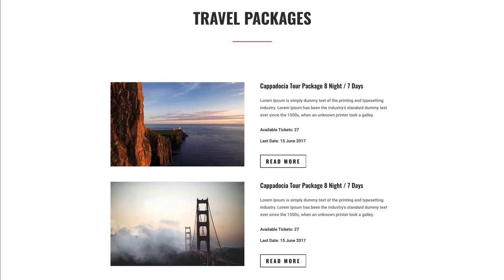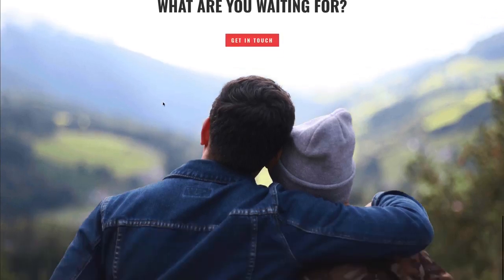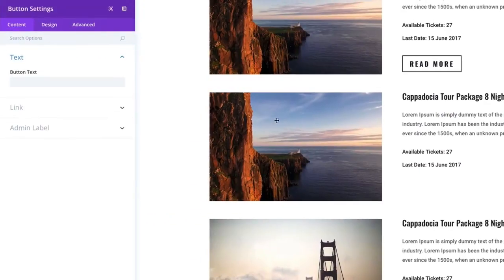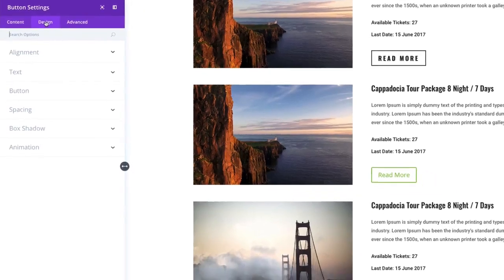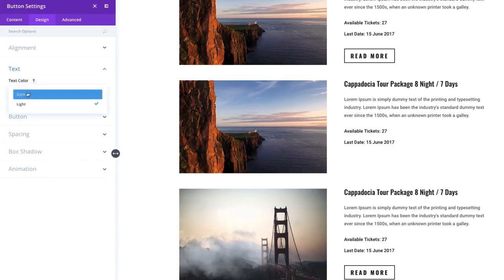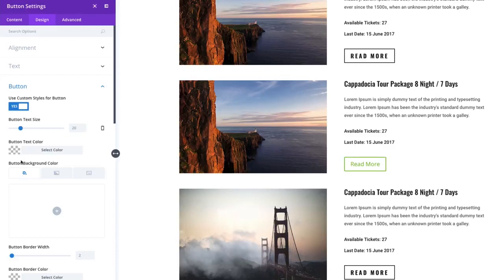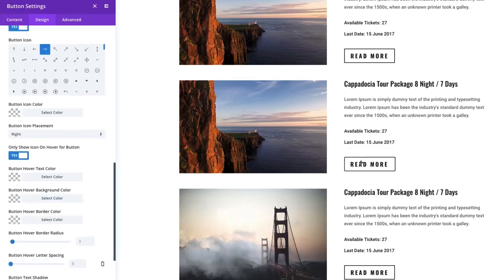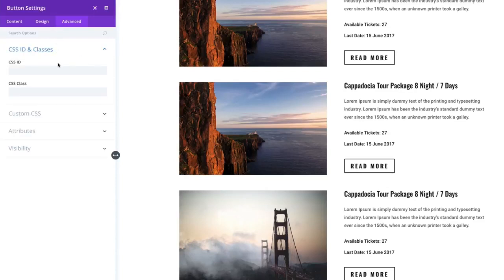The Divi Button Module